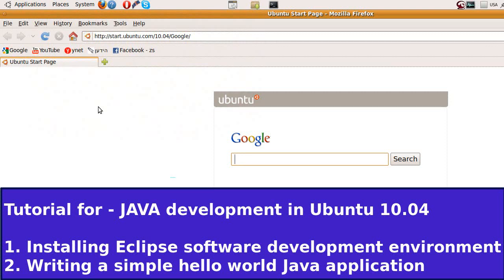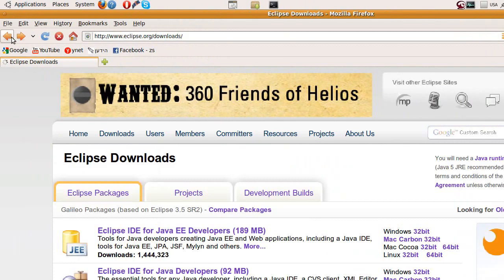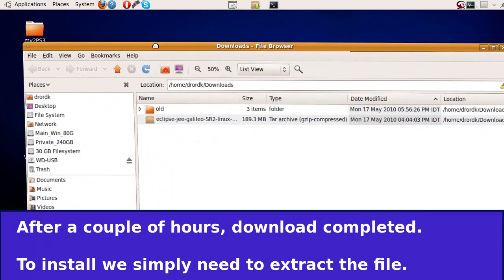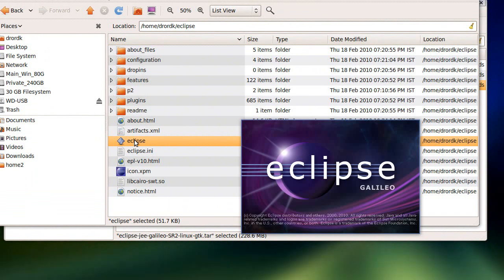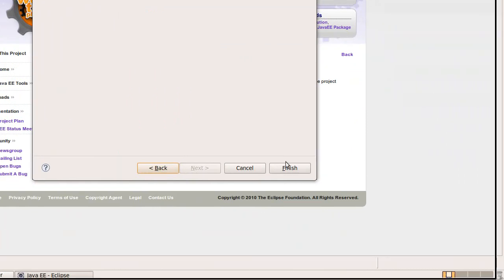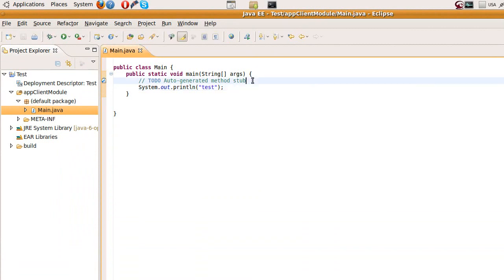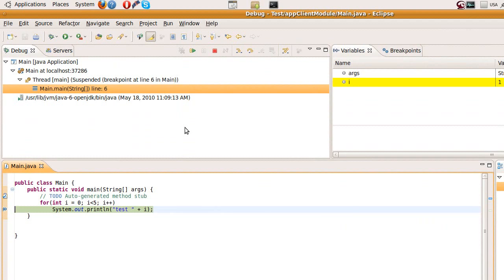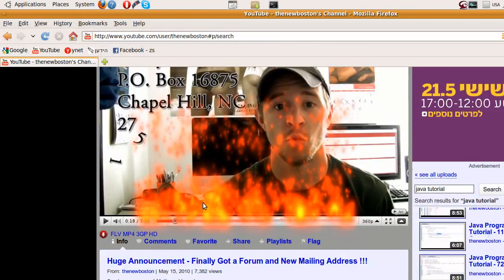Install Eclipse JAVA development IDE on Ubuntu Linux, writing a Java hello world app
1. Installing an Eclipse development IDE on Linux Ubuntu 10.04  Lucid Lynx
2. Demonstrating how to create the first Hello World JAVA project, and debugging it with Eclipse.

This tutorial can be good for beginners and for developers who want to know what it takes to setup a development environment in Ubuntu. (it is very simple)

Recorded using gtkrecordmydesktop, and edited using kdenlive video editor.

more keywords: Eclipse JAVA java Install installation Ubuntu linux 10.04 development developing JDK Hello World
filename: 20100518_EclipseInstallAndHelloWorldTutorial.avi